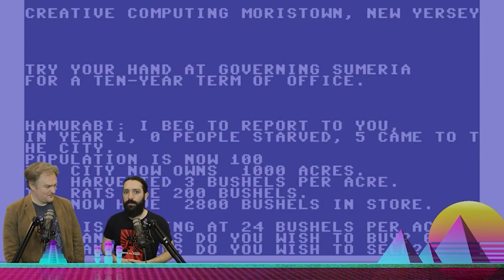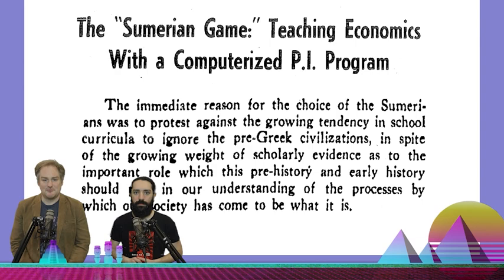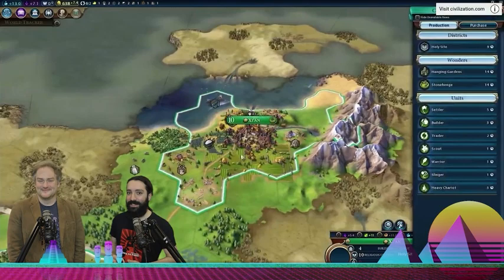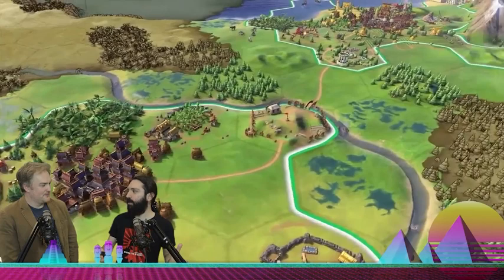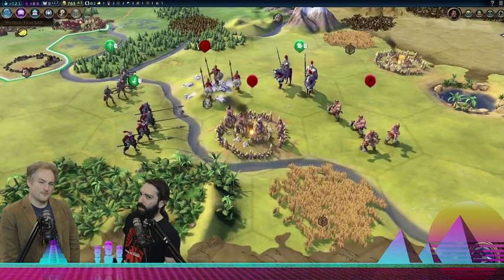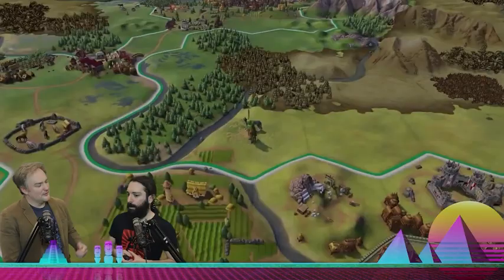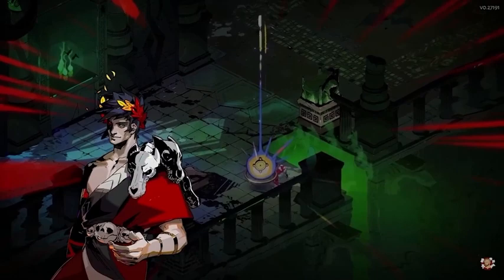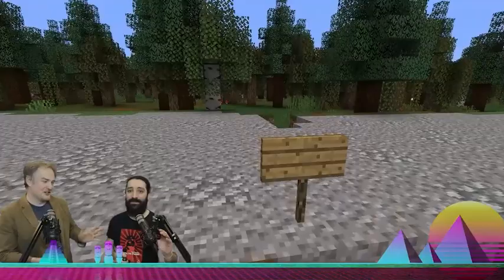Game Changers: Antiquity and Video Games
This video was produced for the Week of the Classics 2023 at the National Museum of Antiquities (RMO) at Leiden.
Antiquity and video games, they seem like an unlikely pair. However, video games have always had a fruitful relation with Antiquity. From the earliest computer games to the latest blockbusters, the histories and cultures of Mesopotamia, Egypt, Greece, and Rome are used as fun places to play with and discover the past. More than that, games set in antiquity have given us revolutionary innovations in games, from Hamurabi, the first narrative computer game, all the way to the immersive open worlds of Assassin’s Creed. In doing so, games have also let us play with our own perspectives and stereotypes about Classical Antiquity. In this discussion, we will take you through these game changers set in antiquity and discuss how they revolutionized game history and our understanding of the past.